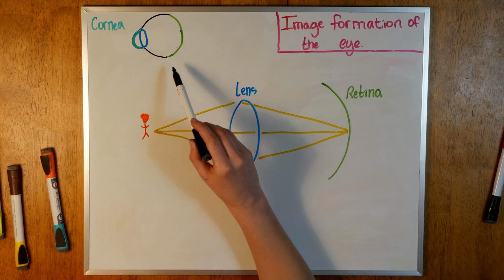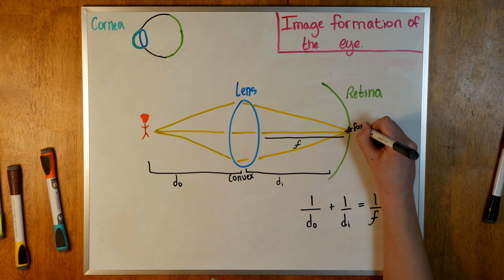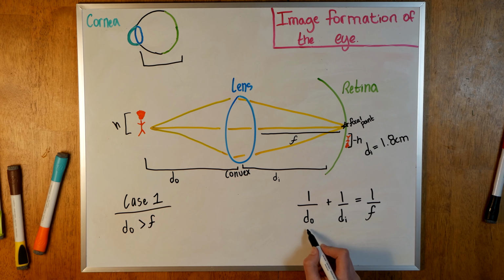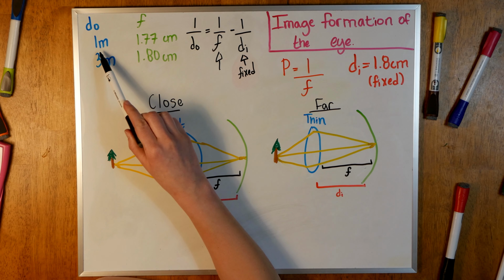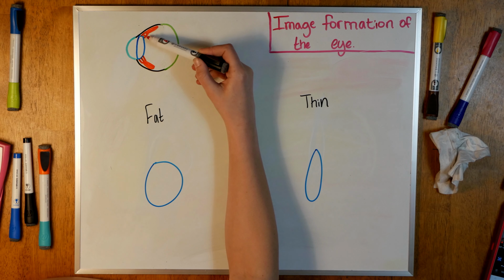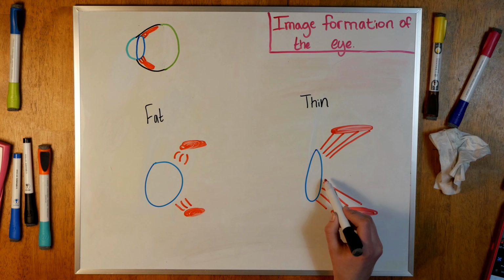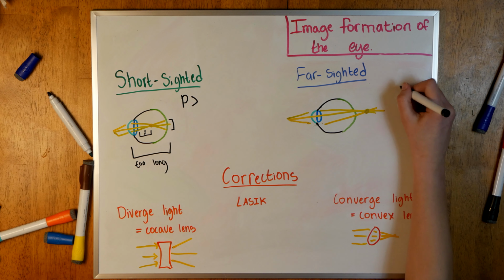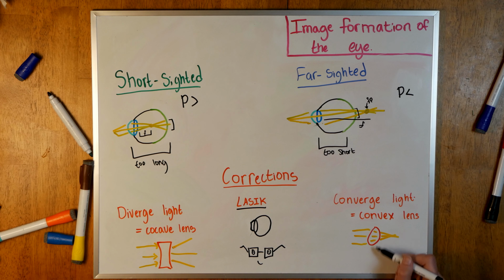Image Formation by the Eye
General Physics II / Physics 106 - BYU - WS2020 - Student Made Videos. Author Name: Rachel May